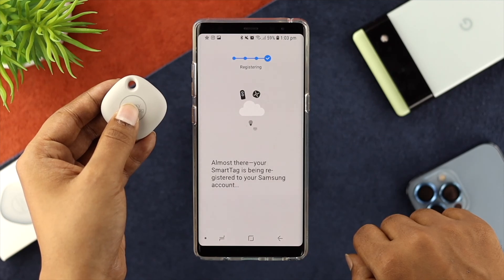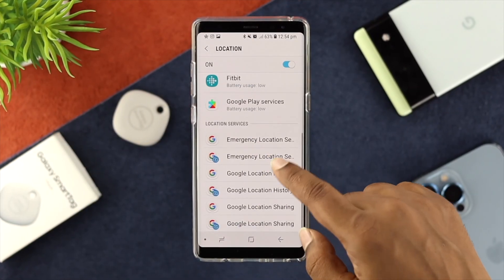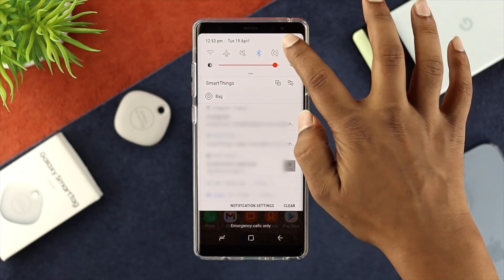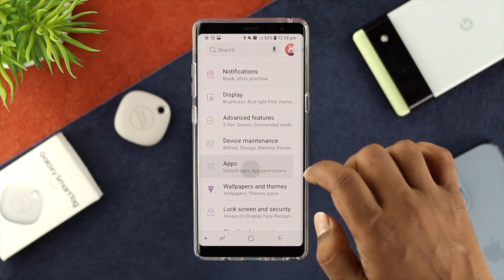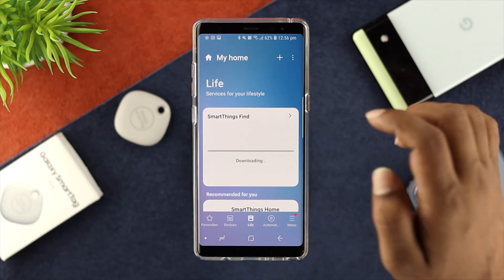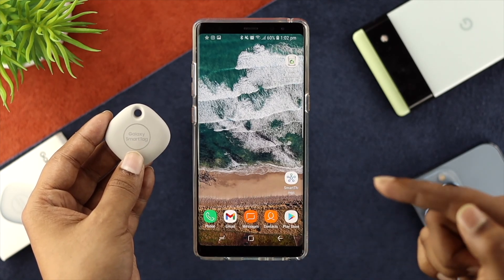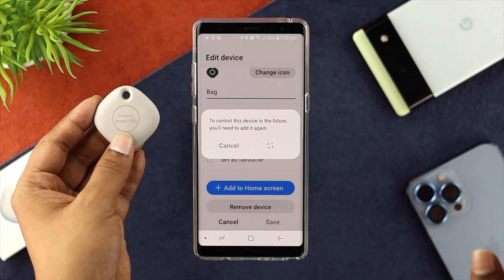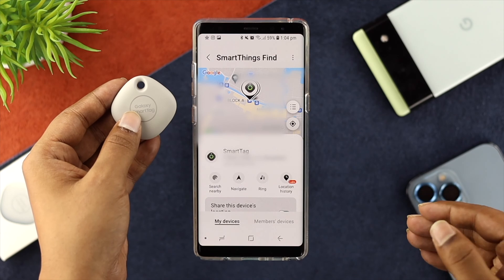How to Fix If Samsung Galaxy SmartTag Not Updating Location!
Your Samsung Galaxy SmartTag not updating its current location? Check out the video for how you can get the precise location of your SmartTag if it is not updating its location.

0:00 Video Overview
0:32 Turn on Location
1:11 Get SmartThing Find
1:35 Remove And Reconnect Smart Thing